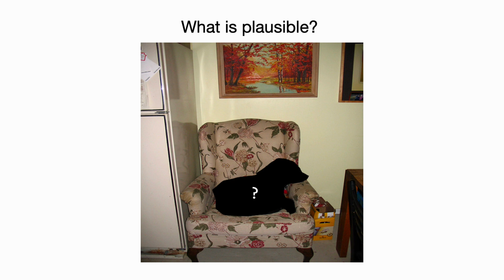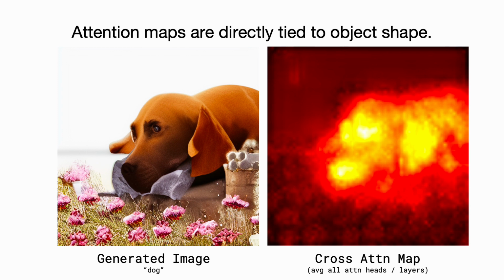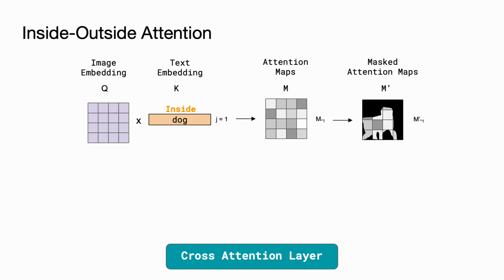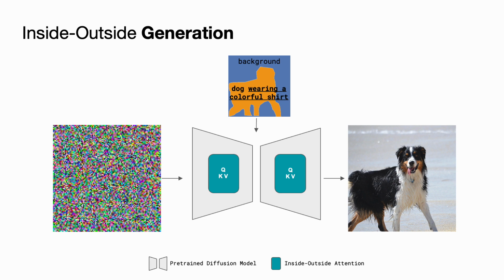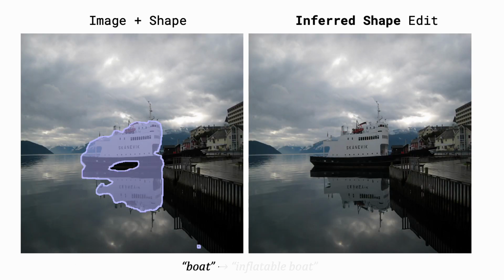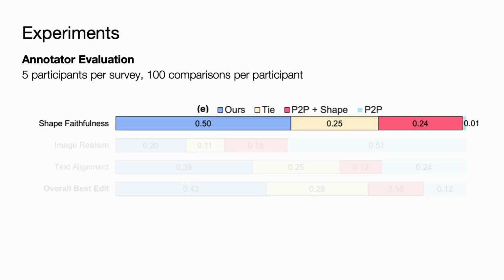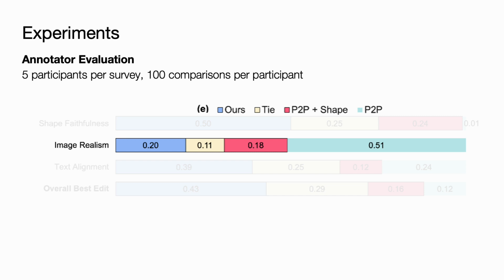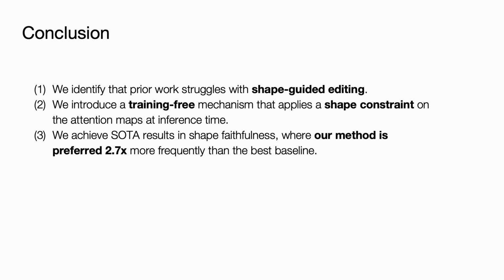Shape-Guided Diffusion With Inside-Outside Attention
Authors: Dong Huk Park; Grace Luo; Clayton Toste; Samaneh Azadi; Xihui Liu; Maka Karalashvili; Anna Rohrbach; Trevor Darrell
Description: We introduce precise object silhouette as a new form of user control in text-to-image diffusion models, which we dub Shape-Guided Diffusion. Our training-free method uses an Inside-Outside Attention mechanism during the inversion and generation process to apply a shape constraint to the cross- and self-attention maps. Our mechanism designates which spatial region is the object (inside) vs. background (outside) then associates edits to the correct region. We demonstrate the efficacy of our method on the shape-guided editing task, where the model must replace an object according to a text prompt and object mask. We curate a new ShapePrompts benchmark derived from MS-COCO and achieve SOTA results in shape faithfulness without a degradation in text alignment or image realism according to both automatic metrics and annotator ratings. Our data and code will be made available